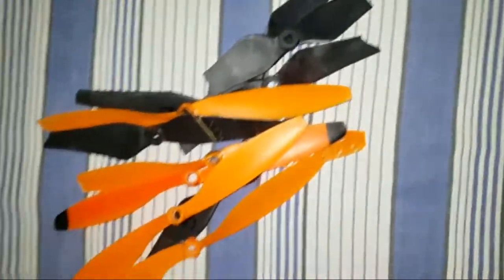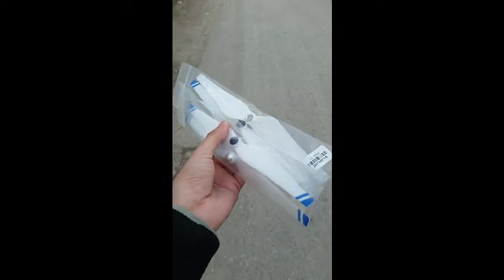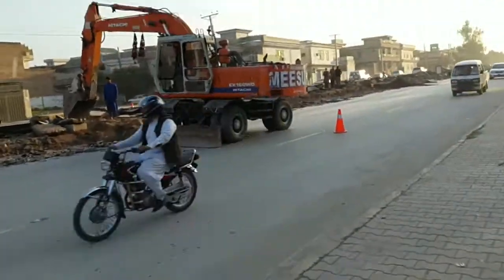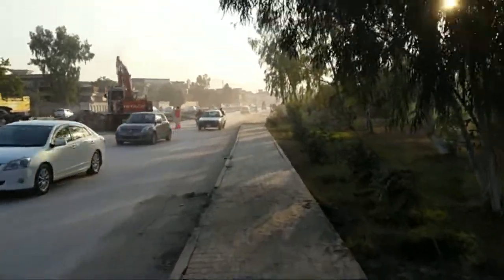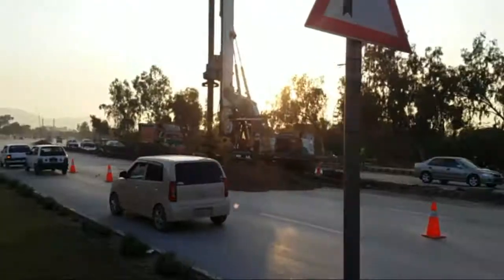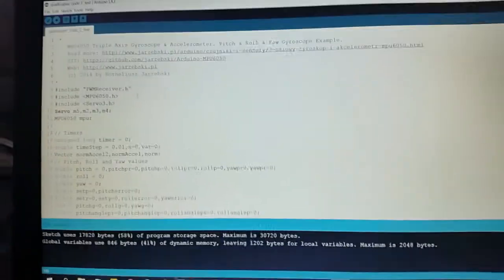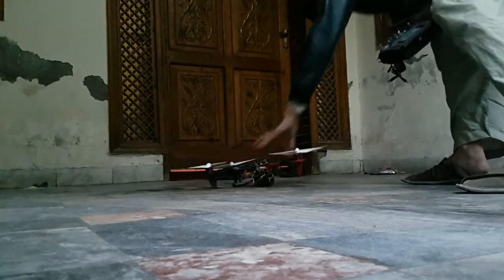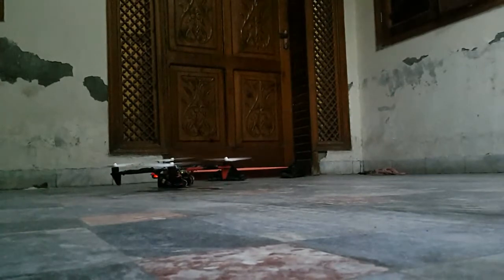Arduino Drone Flies! My Failures and Successes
hey guys, Today is the Day, I am So happy for this Today. Today I have Successfully Flown the drone that I have made using the Arduino, and external parts, and so lets watch how. failures and passes.